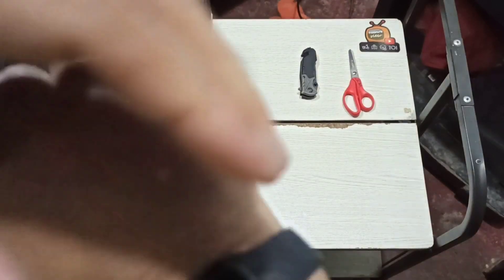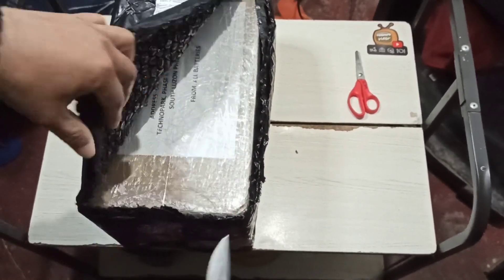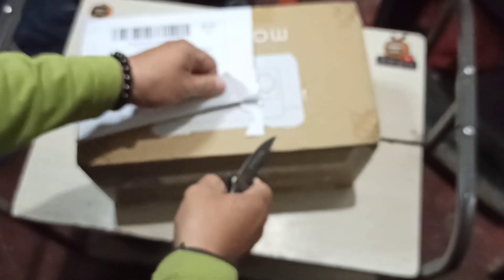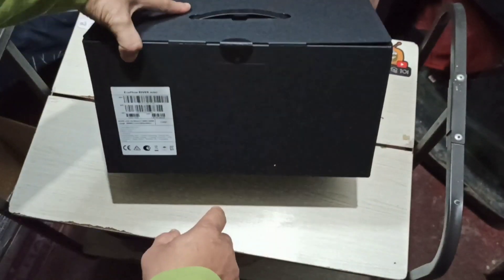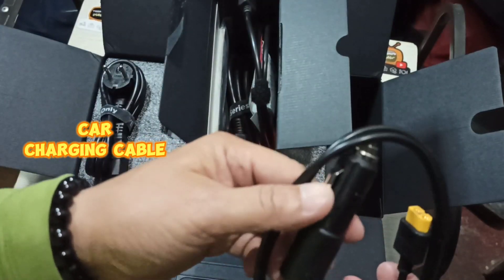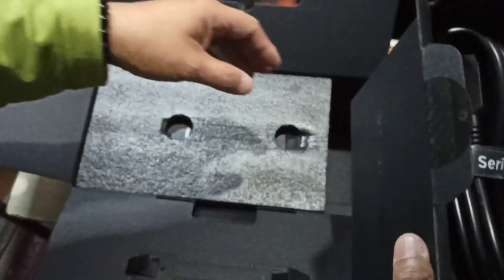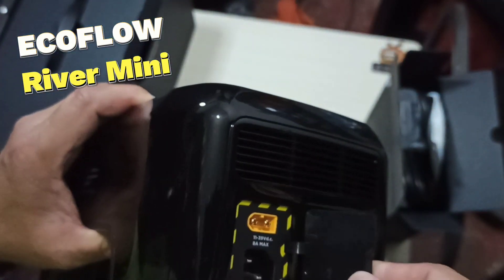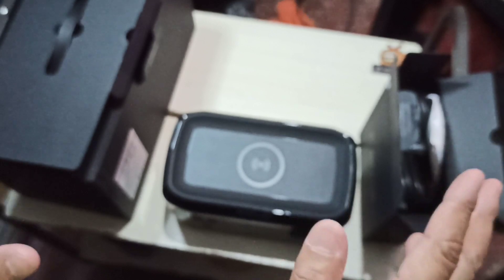UNboxing : ECOFLOW River Mini Power Station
finally i have an addition to my camping gear. this is going to help me a lot in making sure that my devices or gadgets are charged and not worrying of going low battery.